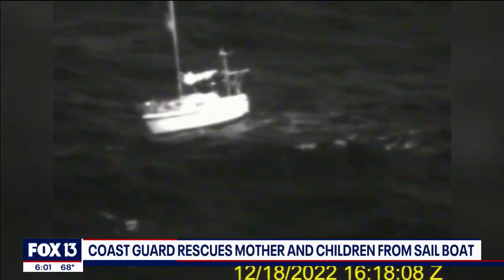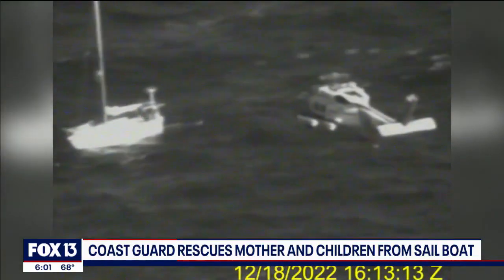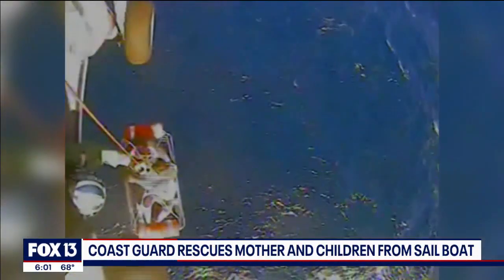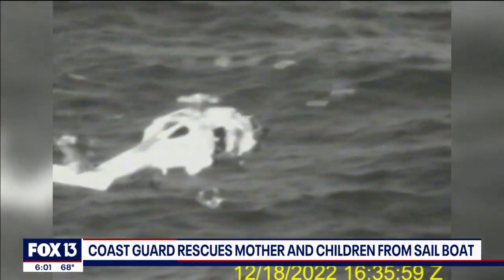Coast Guard rescues mother and children from sailboat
The U.S. Coast Guard in Clearwater conducted a helicopter rescue on a family of four, including two children, Sunday when their sailboat broke down off the coast of Pasco County.